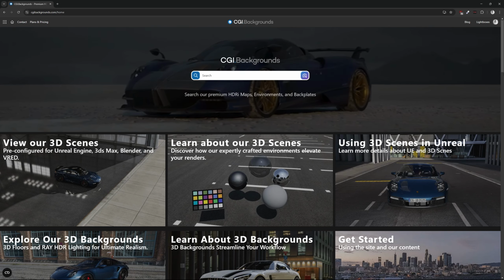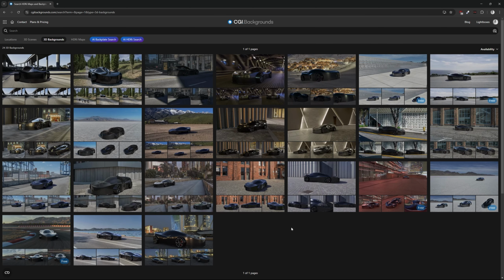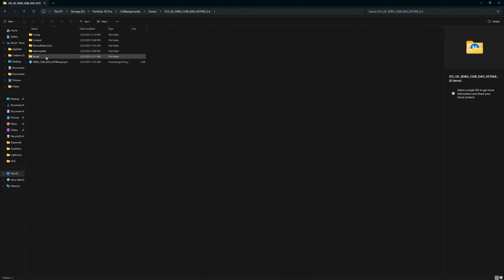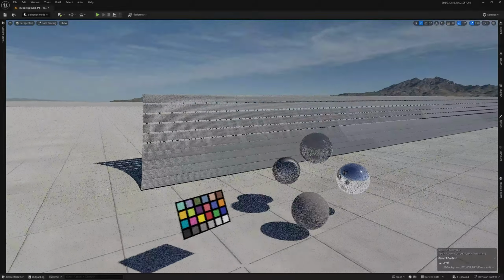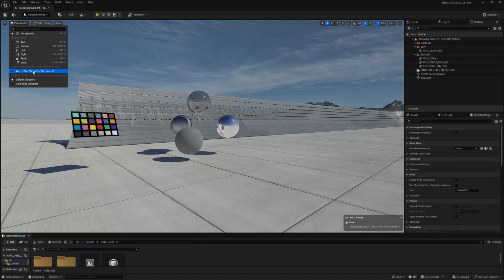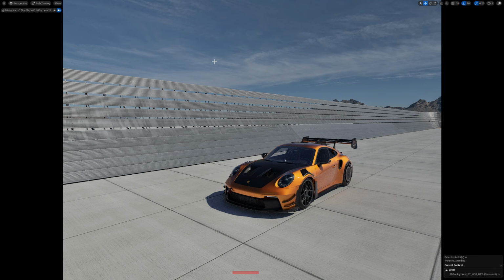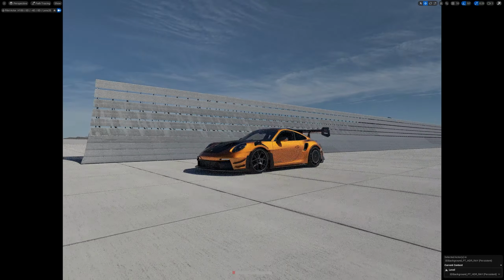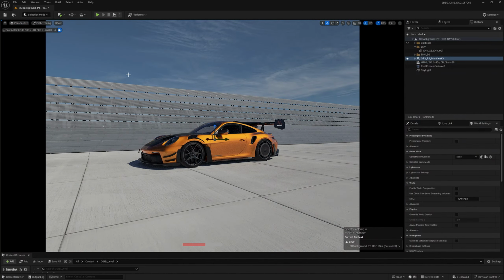CGI.B - How to use 3D Backgrounds in Unreal Engine w/ David Baylis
In this video, David Baylis shows how a CGI.Background 3D Background works in the Unreal Engine. With 3D Backgrounds, you can have more freedom when composing your final render. Get the angle you want by working in 3D.